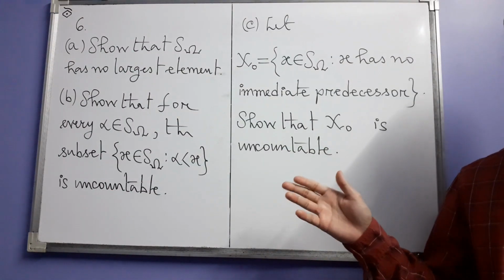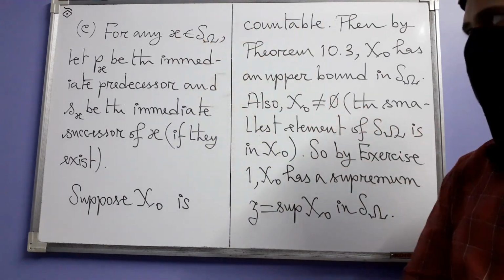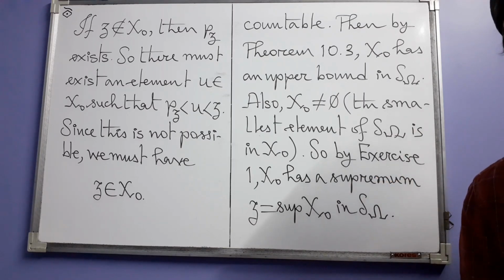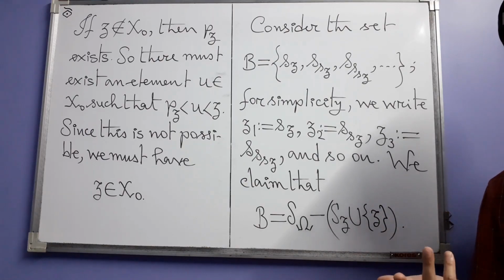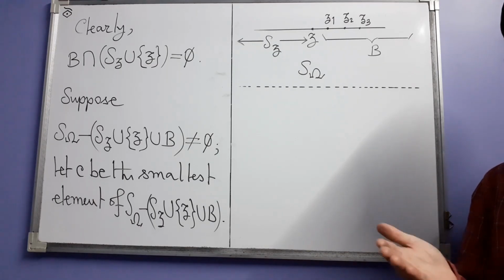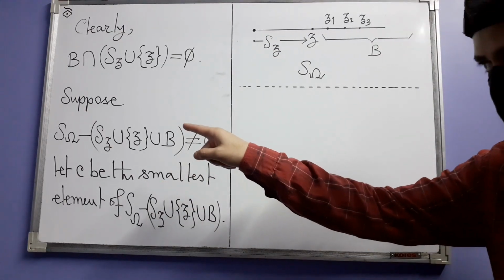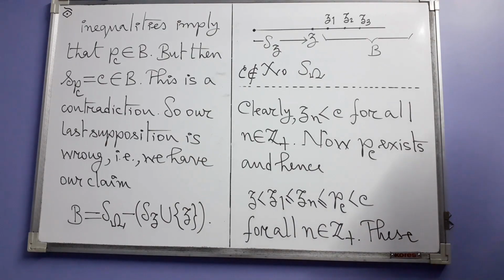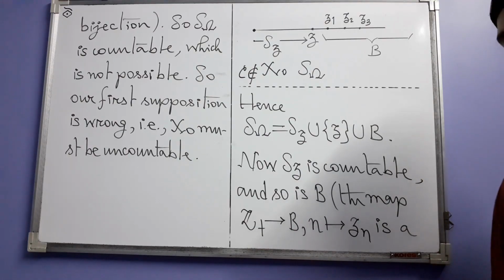Exercise 6, Section 1.10 (Munkres)